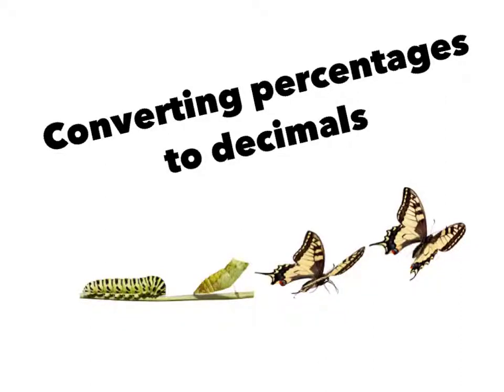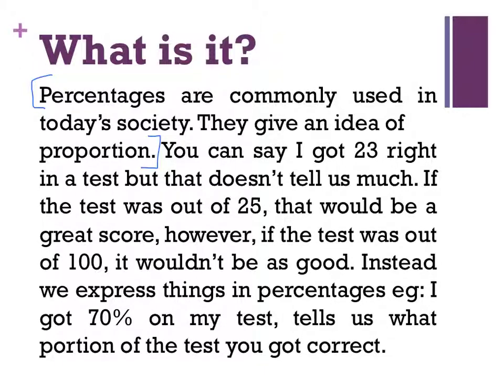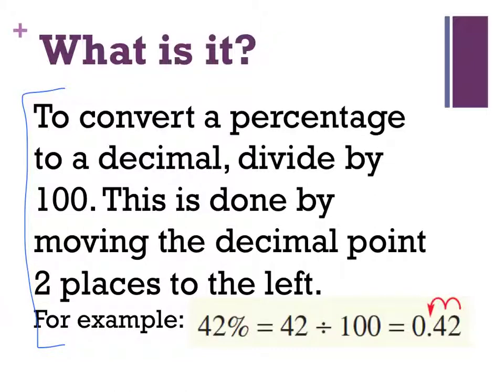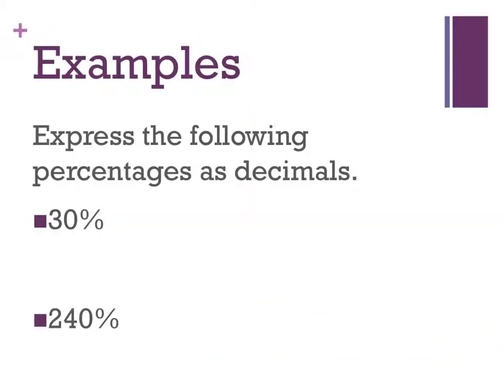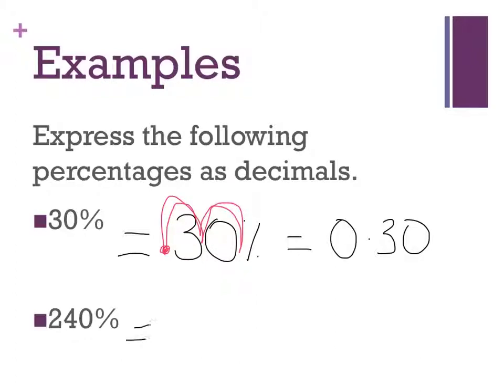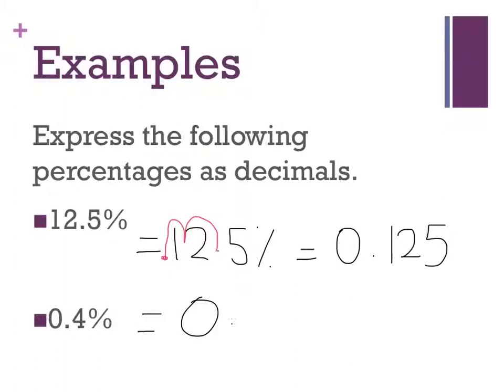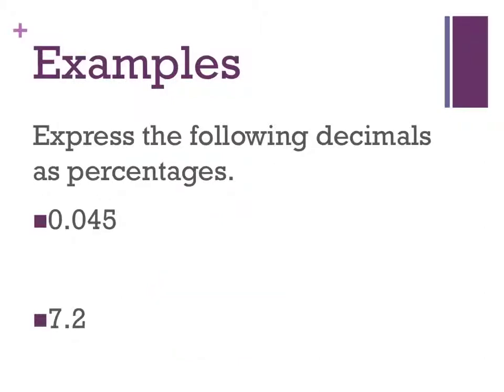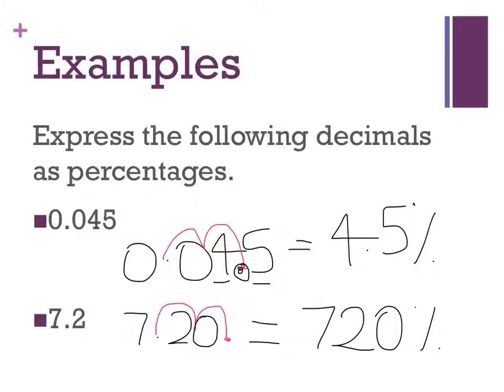Year 7: Percentages to Decimals